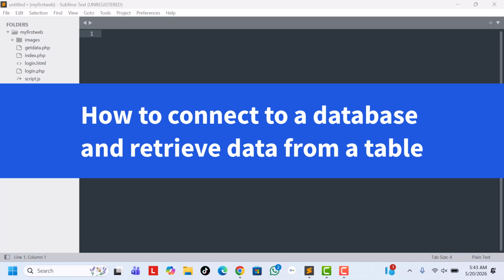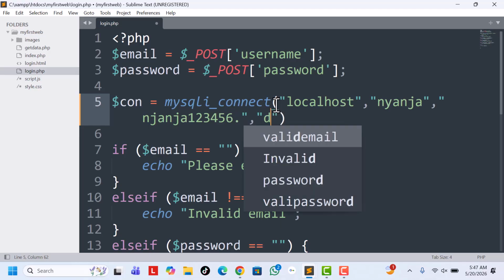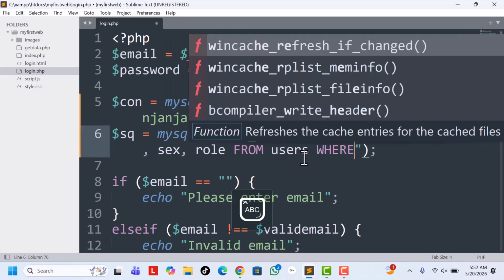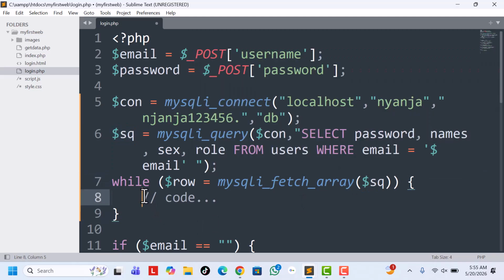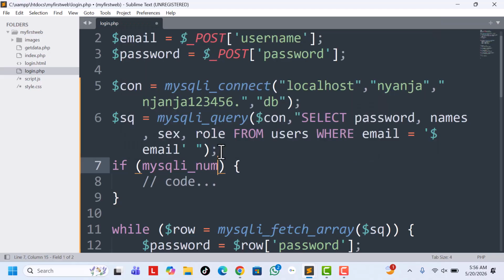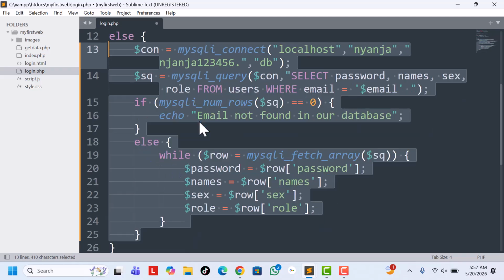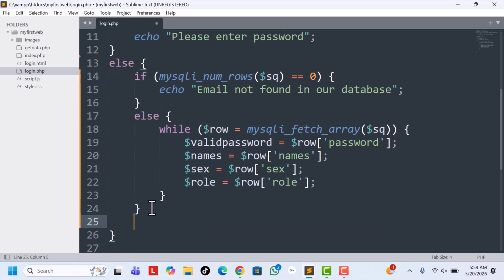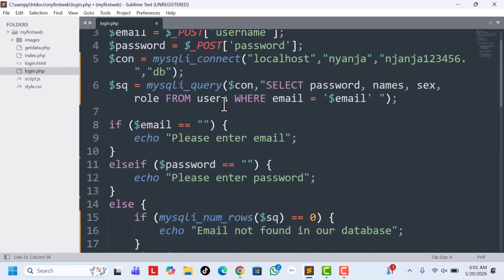How to connect to a database and retrieve data from a table - Lesson 27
In this tutorial, you’ll learn how to connect to a database and retrieve data from a table step by step! Whether you're a beginner in programming or looking to strengthen your backend skills, this lesson will guide you through the essential concepts and practical techniques used in real-world applications.
🔍 What you will learn:

How to establish a connection to a database
Writing basic queries to fetch data
Retrieving records from a table

🛠️ By the end of this video, you’ll be able to confidently connect to a database and extract data for your projects!